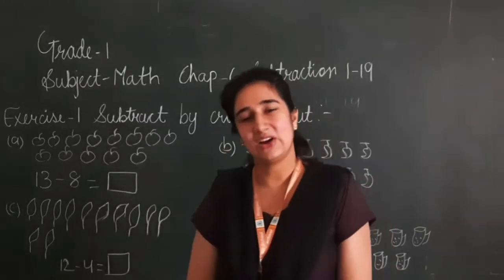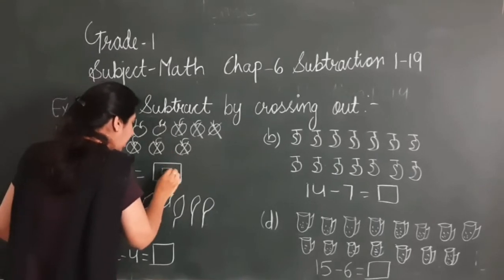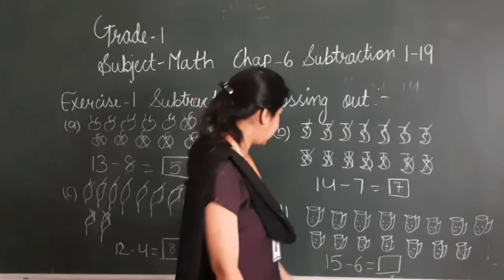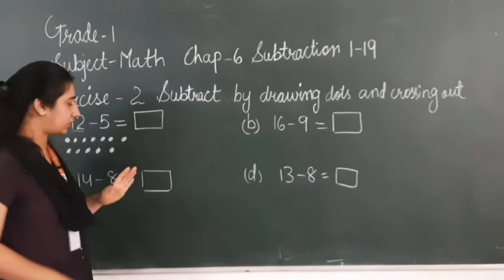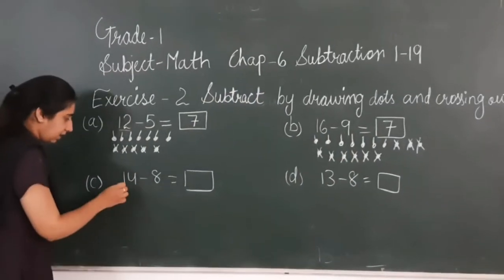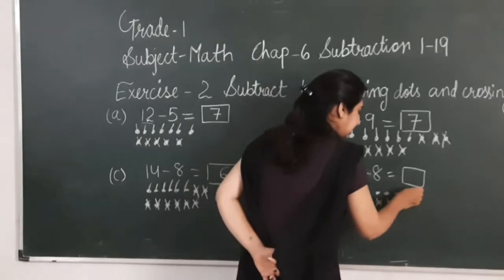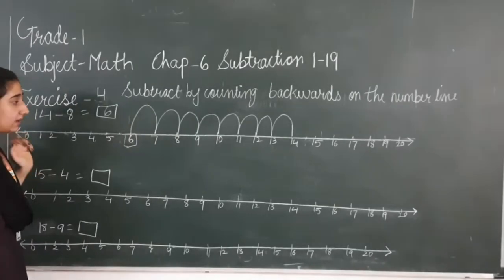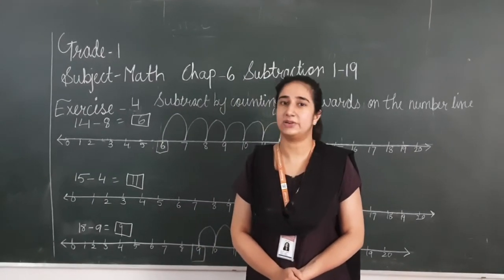EM | Grade 1| Math |Ch-6 Subtraction (1-19) |Part -1 |28 August 2020